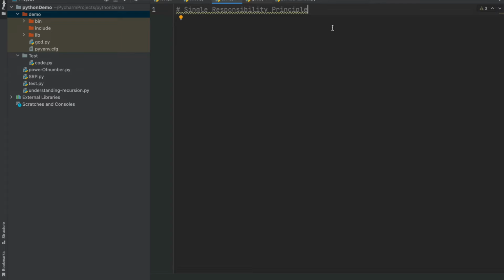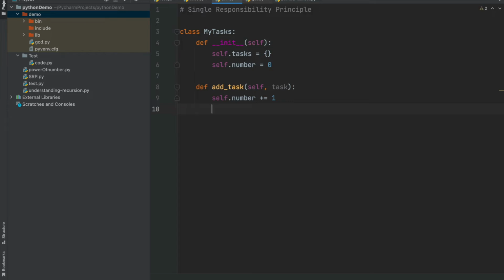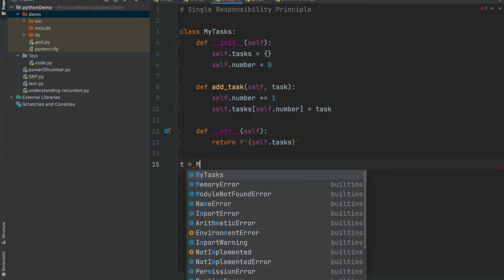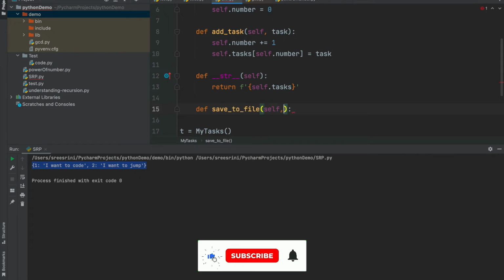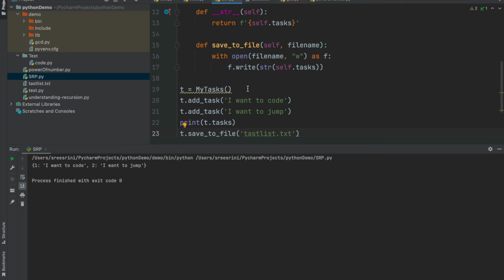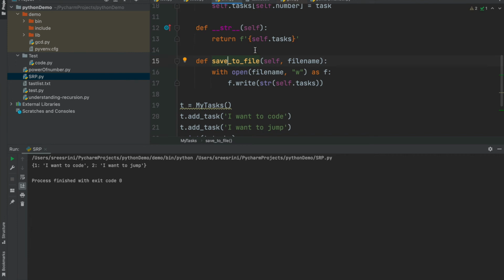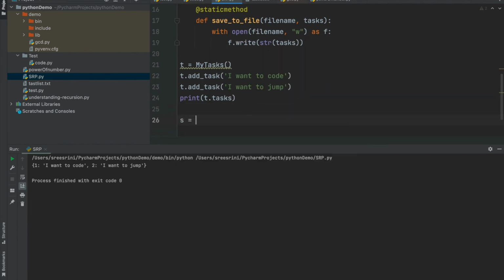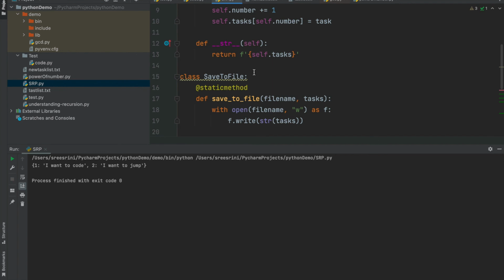Single Responsibility Principle | Understanding Design Principles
Description
This video explains about the single responsibility principle along with an example. When we write a class then first we must establish the responsibility of the class that it is going to hold. Once a responsibility of a class is establish then we must not add irrelevant methods or features into the class. In this way we will be able to create a modular code which will help in future to implement new features and also it will avoid duplication of code.